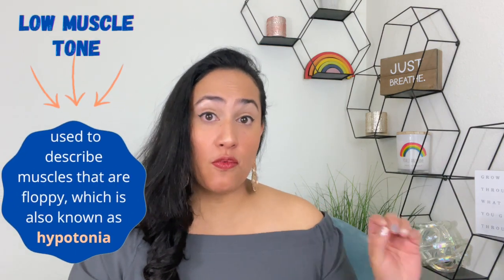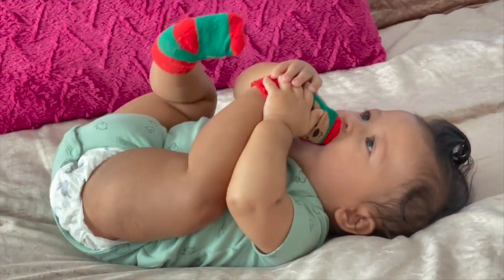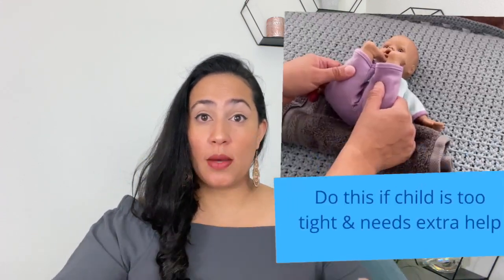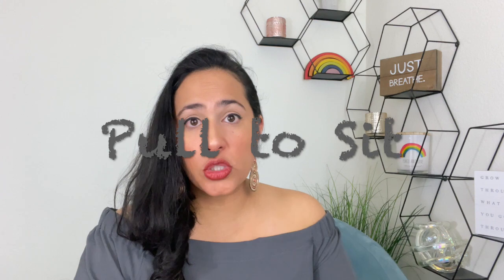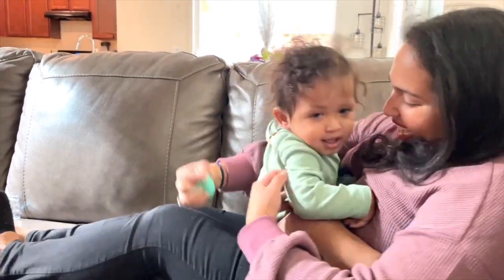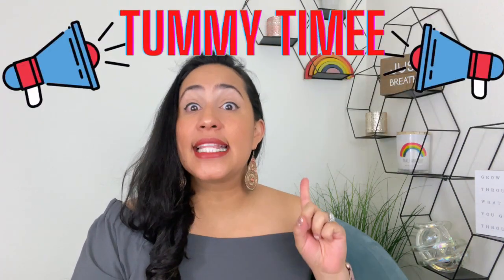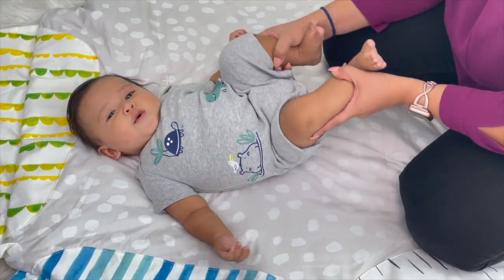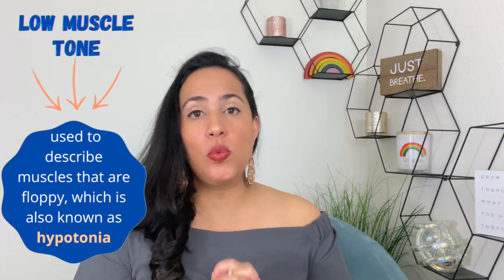Help Baby meet his developmental milestones with these simple exercises/ Strengthen baby's core!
If you have a baby that is premature, has low muscle tone, or has down syndrome or cerebral palsy, these exercises help tremendously. Give these four exercises a try and include them in your daily routine as early as 4-6 weeks of age. Be consistent and enjoy the journey of helping your little one get stronger!

Products:
Infantino Kick Toy
Glow & Discover Light Bar (tummy time)
Tiny Love Play Gym